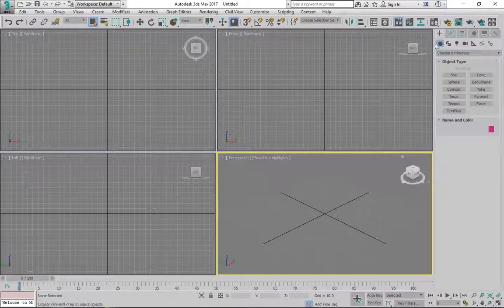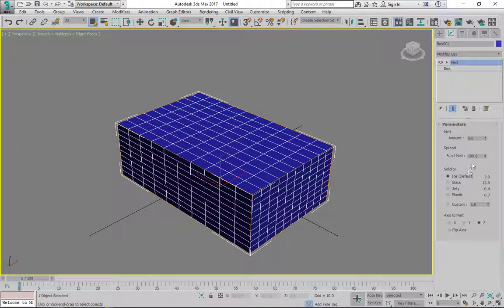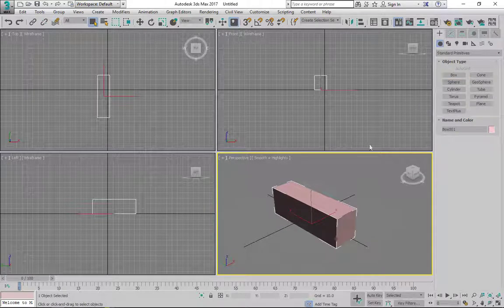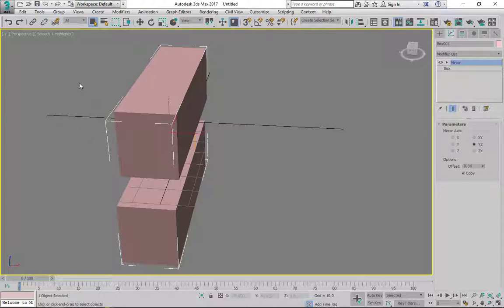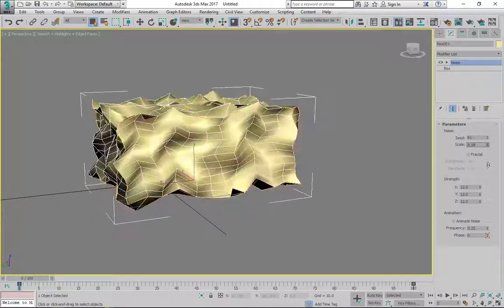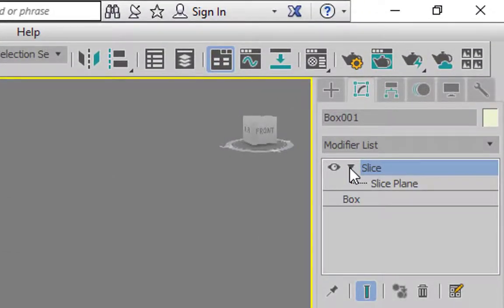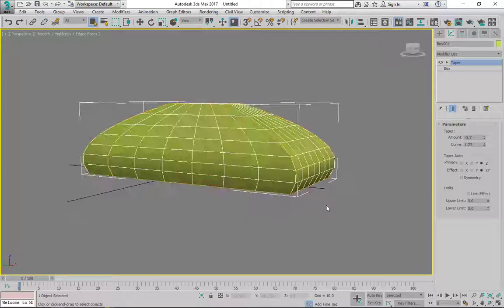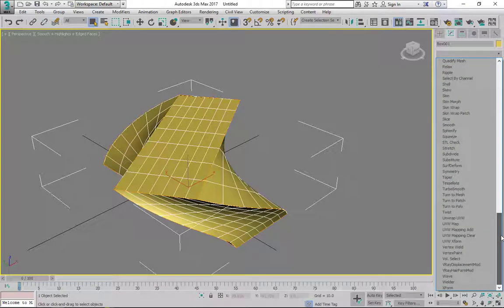Autodesk 3Ds Max 2017 tutorials #5 modifiers part 2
this video is the fifth video of a tutorial series for autodesk 3ds max 2017, this is in continue to video #4 first part of modifiers, in this video we learn how to work with few more modifiers.
melt, mirror, noise, slice, taper, twist ...
course name is: Autodesk 3ds Max complete course for beginners

this course will help you to start with 3ds max and get familiar  with all tools, tips and tricks.